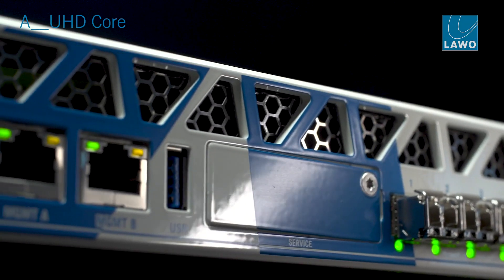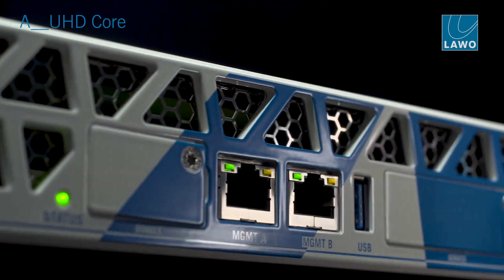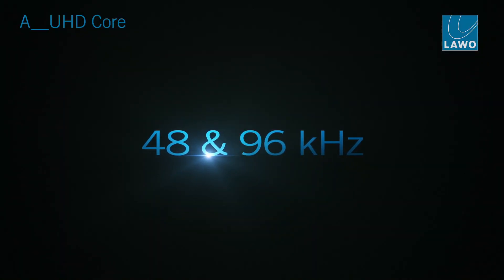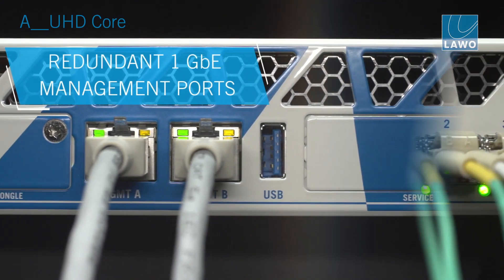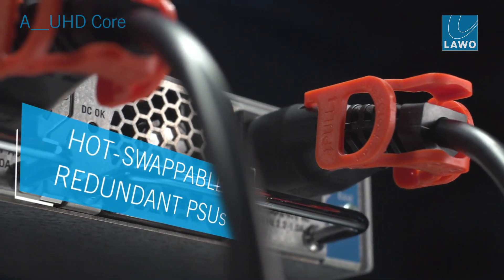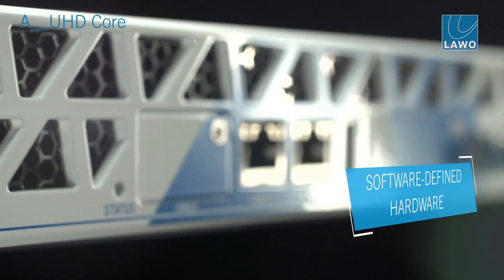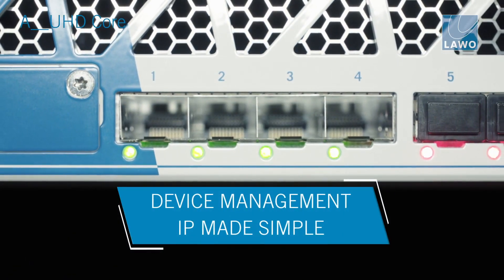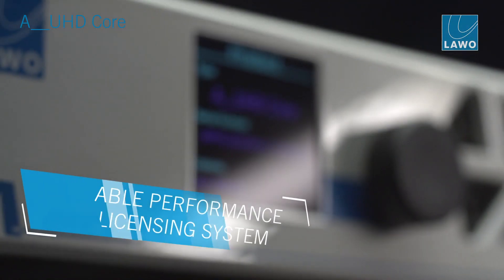LAWO A__UHD Core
The A__UHD Core is the next-generation audio engine for Lawo’s mc² audio production consoles. Designed as a network-based, software-defined IP DSP engine with unparalleled processing density, it catapults mc²56 and mc²96 consoles into the next dimension.